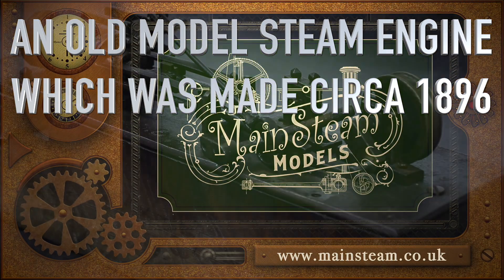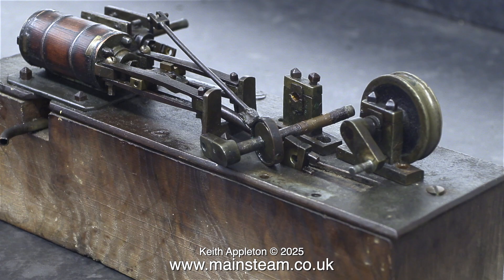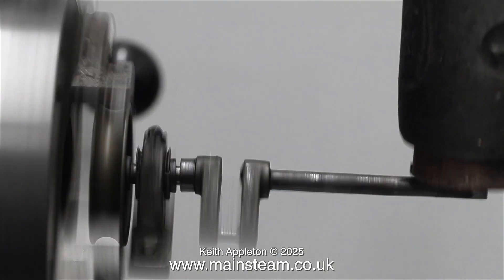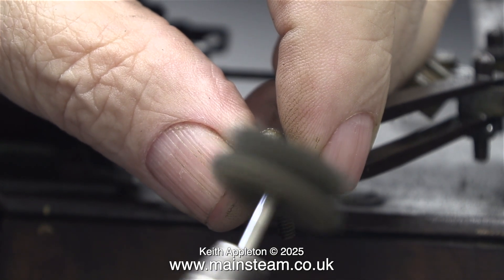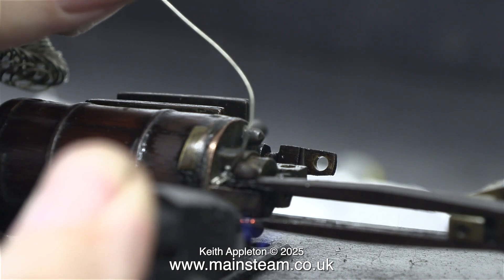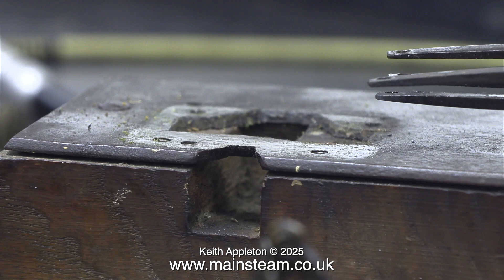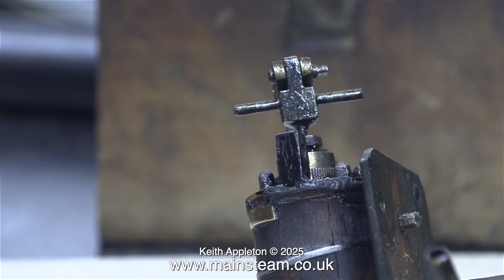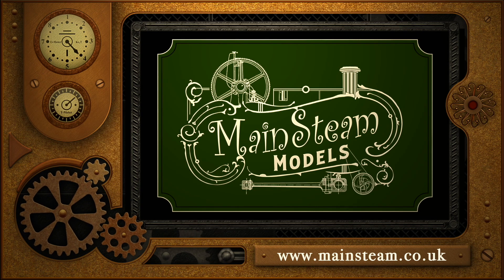REBUILDING A MODEL STEAM ENGINE MADE CIRCA 1896 - PART #3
Rebuilding A Model Steam Engine Made Circa 1896 - Part#3. Is the repaired Crankshaft going to be OK? If I make a new one then the engine will not be from 1896. The way that I show the start of this job is unorthodox and a bit tricky. Plus re-soldering the broken Crosshead support to the Cylinder.